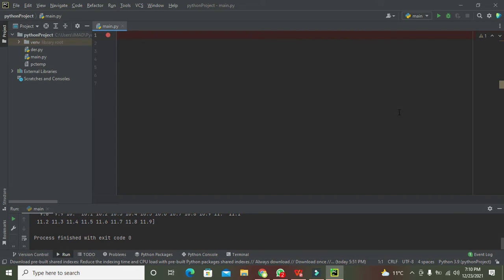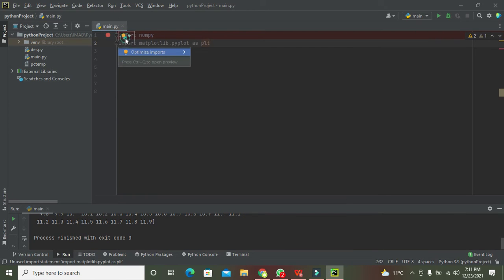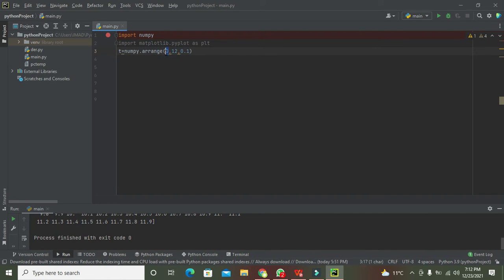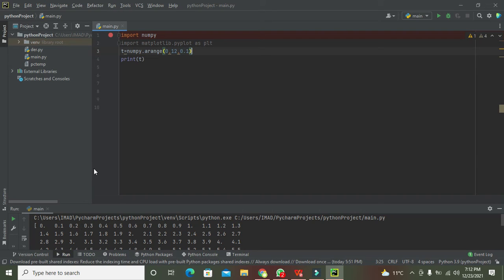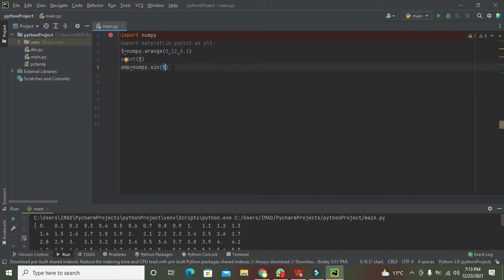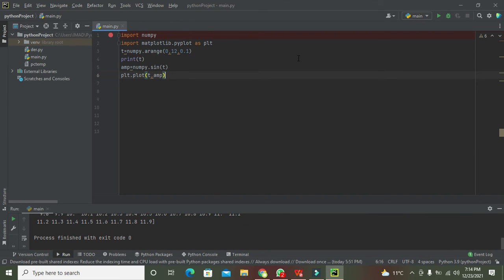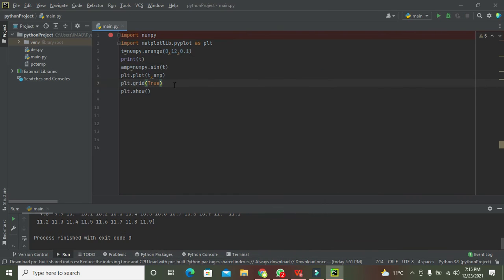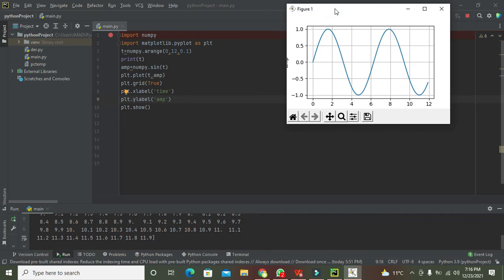how to plot a sin wave in python | how to plot a sin wave in pycharm | sin function plot in python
1. how to plot a sin wave in python.
2. plotting sin function in pycharm.
3. how to make a graph for sine wave in python.